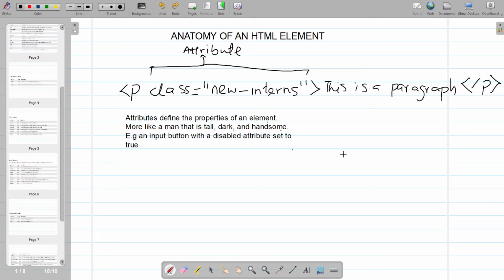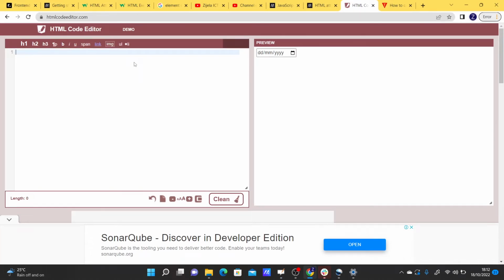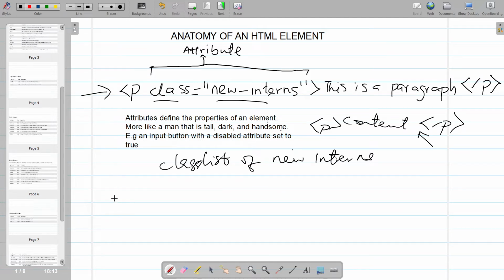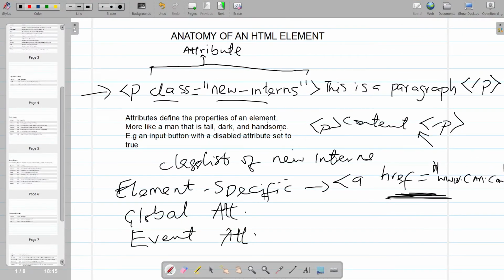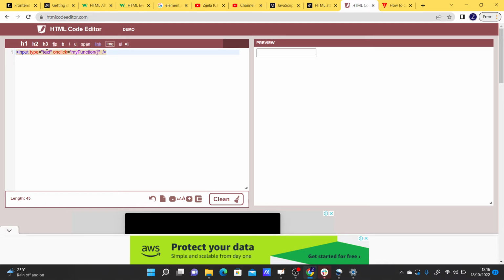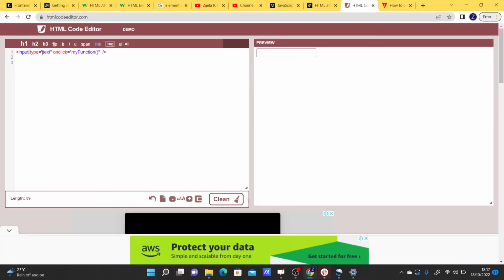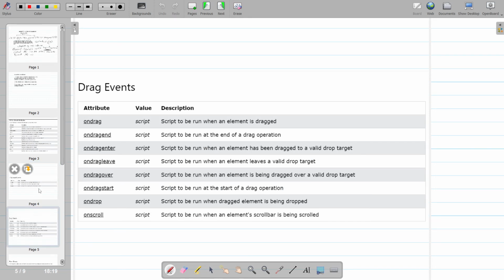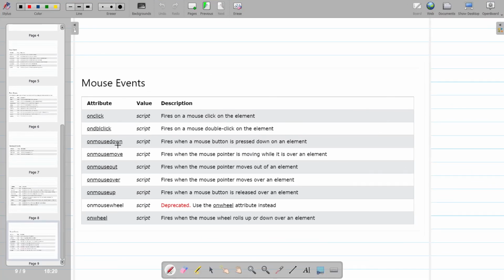Anatomy of an HTML element